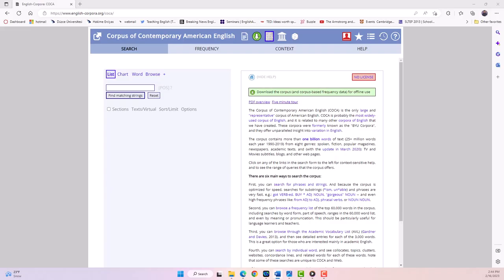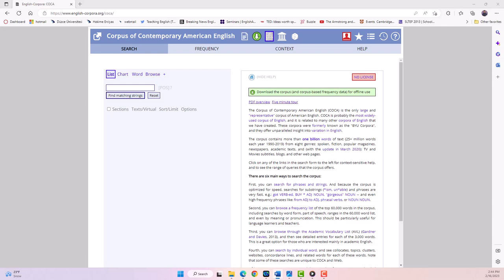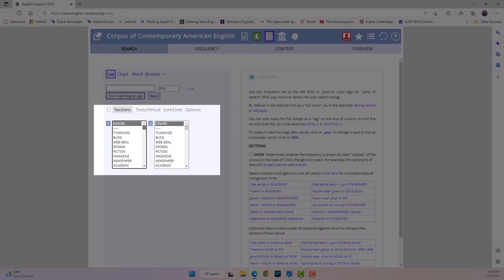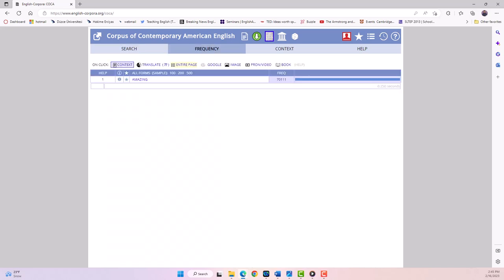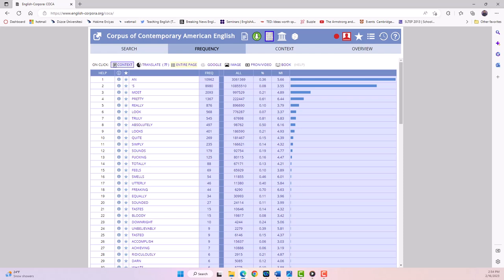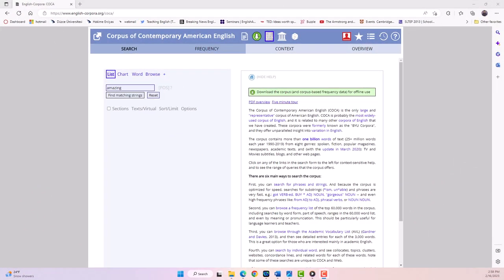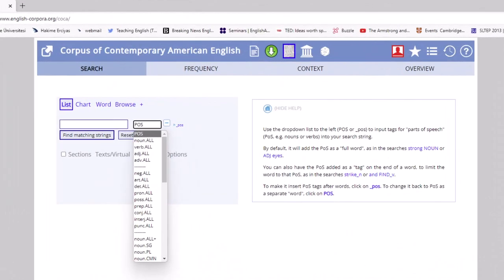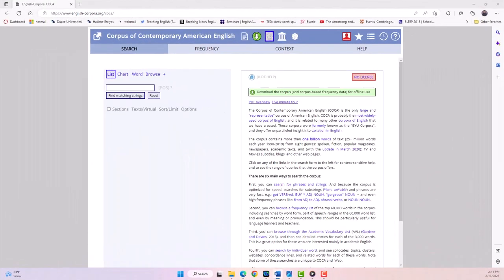Module 2: Video Demonstration (Part 2)